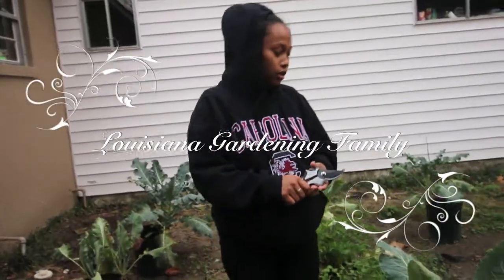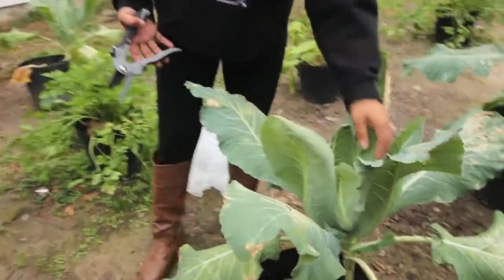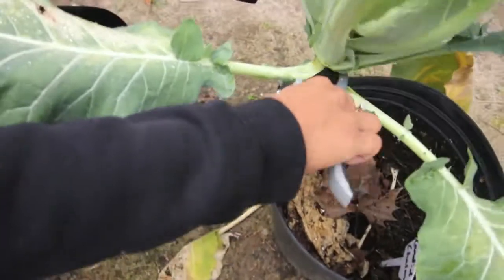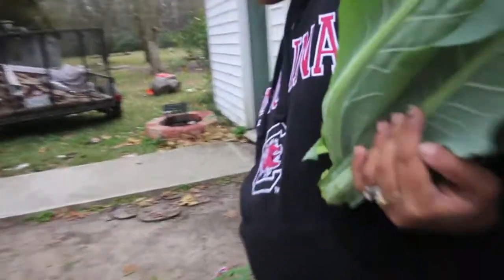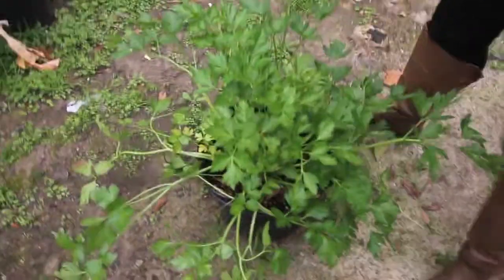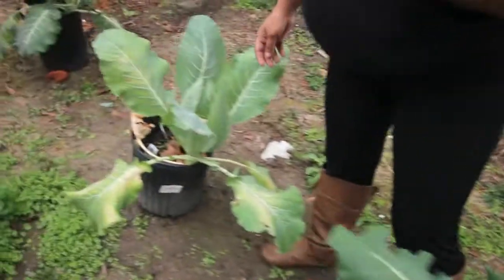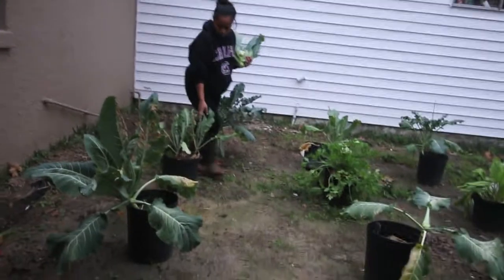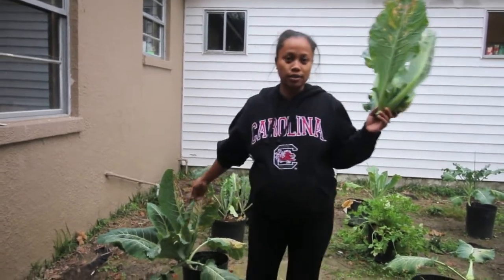Growing Cauliflower One Pot at a Time!!!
In today's episode Beverly harvest a cauliflower head to prove anyone can grow this vegetable. Next episode with our cauliflower we'll add it to our garden to table series to get you on your way to trying those amazing smooth tasting cauliflower greens.